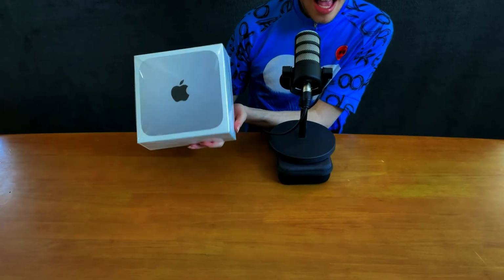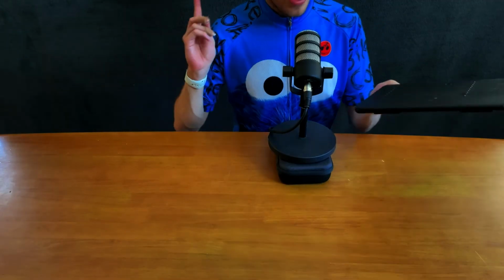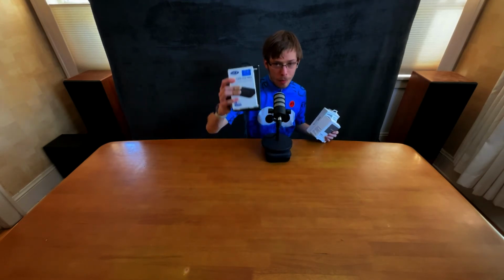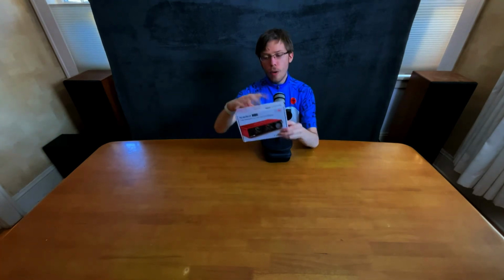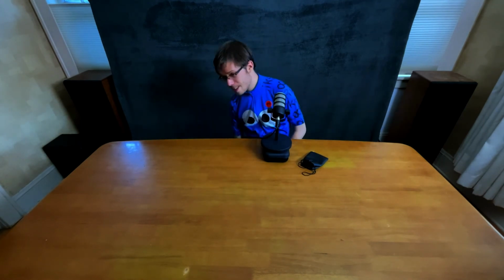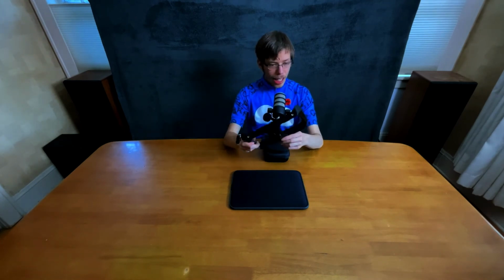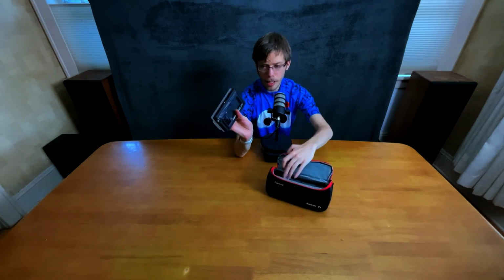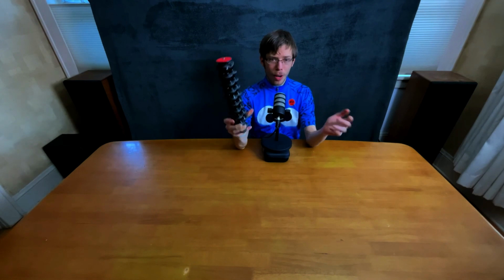Amazon prime day ultimate tech gift guide / ultimate tech buyers guide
Searching for the ultimate prime day gift ideas buyers guide? Do you have any techie people in your life that you need to buy a gift for? Let me help you. This is my top tech gift ideas I to help you find the best tech gift guide idea. how to saving you money and time during Amazon prime day. These are things that I use and would have loved to get them as a gift so let’s get started.

Are you looking for prime day gifts for the tacky in your life? I’ve got you covered. During Father’s Day quotation mark PrimeDay and the season we usually see amazing deals and father’sday should be no different. The best accessory‘s for your iPad Pro and Apple silicon computer

products / links:
I am working on it please check again layer thank you.